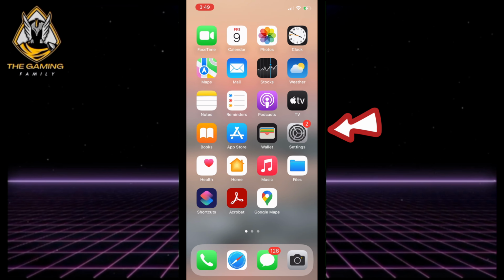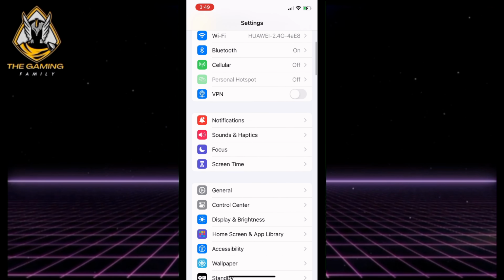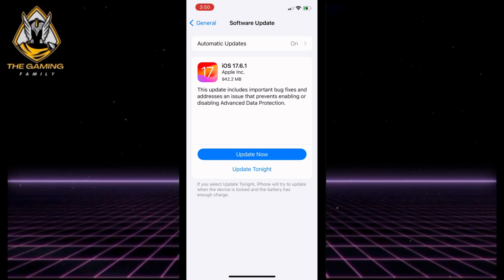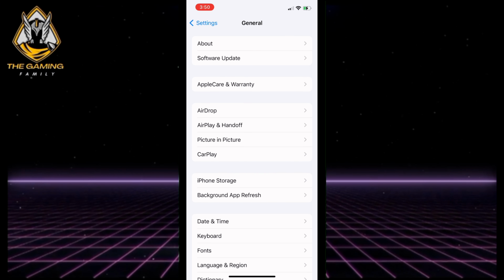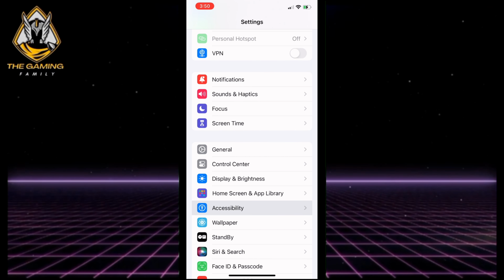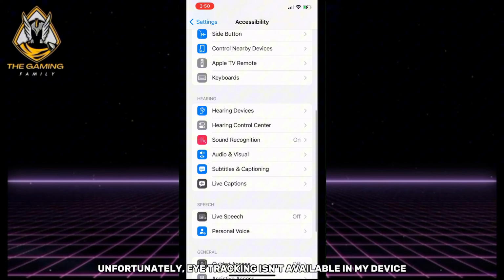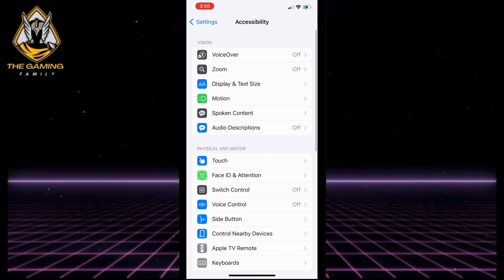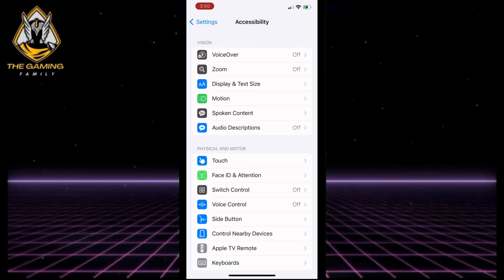Top Tech Expert Reveals EYE Tracking Secrets in iOS 18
How to turn on EYE tracking in iOS 18?

Get ready to unlock the secrets of iOS 18's revolutionary eye tracking feature! In this exclusive video, a top tech expert reveals the hidden tricks to enable and master eye tracking on your iPhone. From turning on the feature to calibrating it for optimal performance, we've got you covered. Learn how to activate eye tracking in iOS 18 and discover the incredible benefits it can bring to your iPhone experience. Whether you're looking to improve your gaming experience, enhance your accessibility features, or simply take your iPhone usage to the next level, this video is a must-watch. So, what are you waiting for? Dive in and unlock the full potential of iOS 18's eye tracking feature today!

Discover the secrets of iOS 18's revolutionary eye tracking feature with top tech expert! Learn how to turn on eye tracking on your iPhone and unlock its full potential. From setting up eye tracking calibration to activating this innovative feature, our expert reveals all. Whether you're looking to enhance your iPhone experience or simply want to stay ahead of the curve, this video is for you. Get ready to take your iPhone usage to the next level with the latest eye tracking technology in iOS 18.